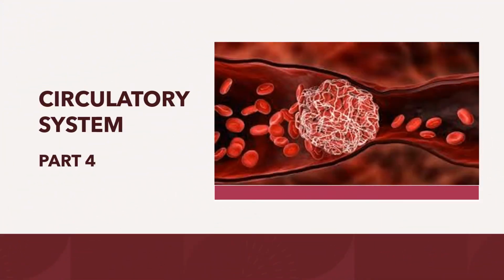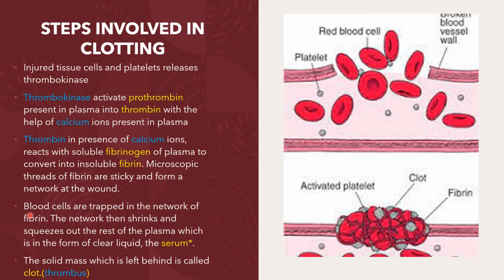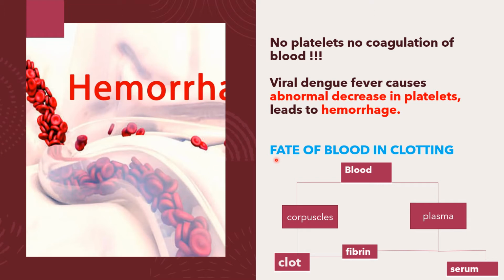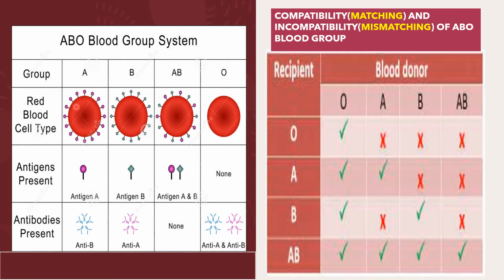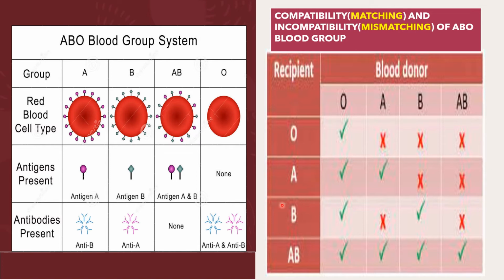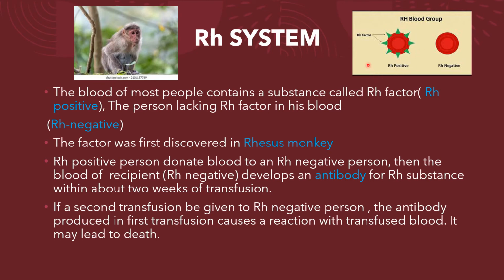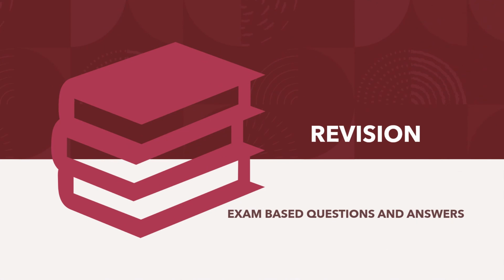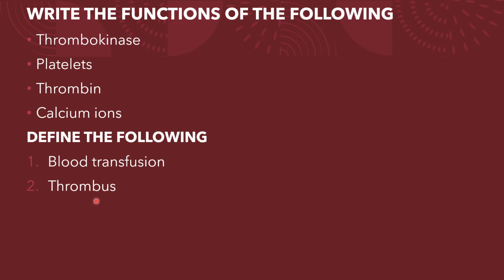BLOOD CLOTTING/ABO BLOOD GROUP/CIRCULATORY SYSTEM PART 4/CONCISE BIOLOGY/ICSE CLASS 10/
learn